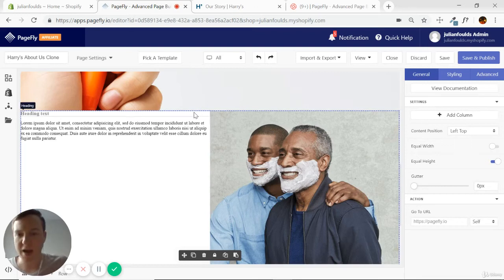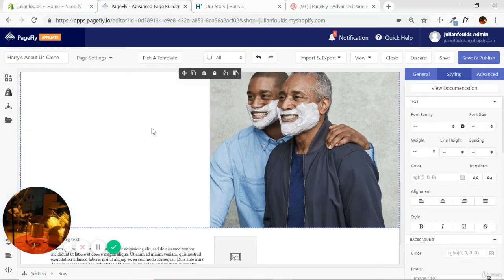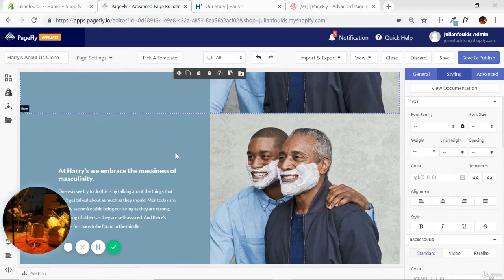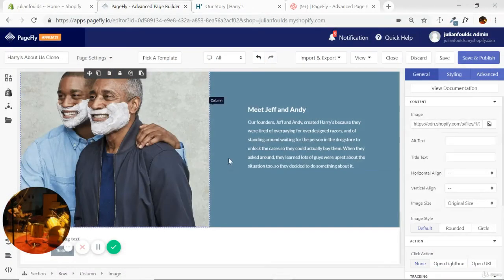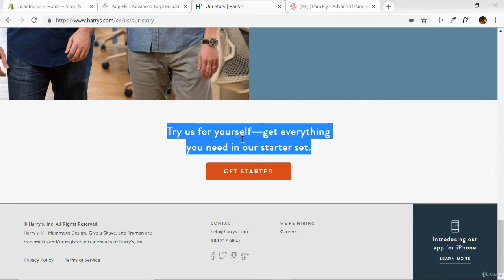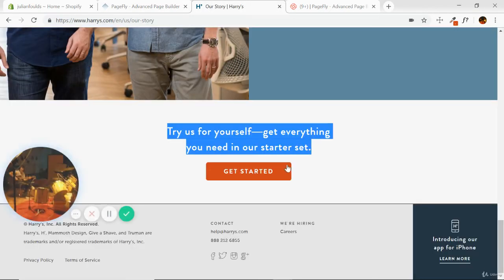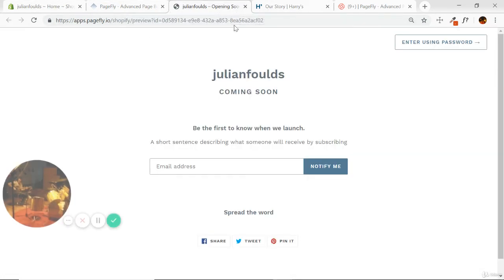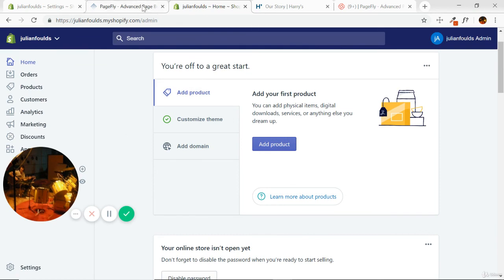8. Layout Elements part 3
About us page layout elements